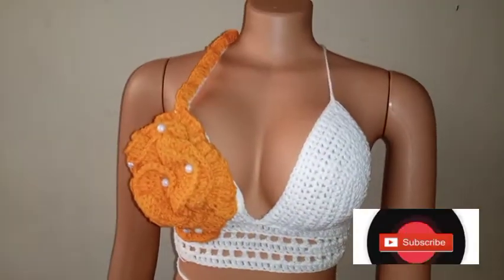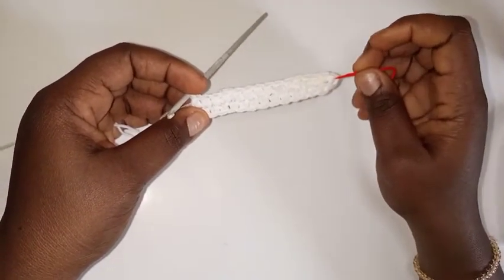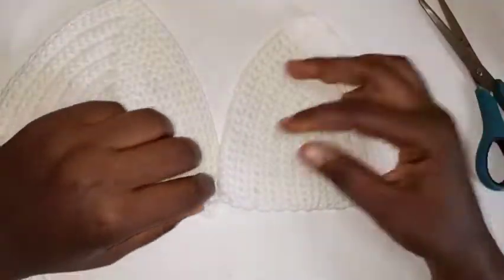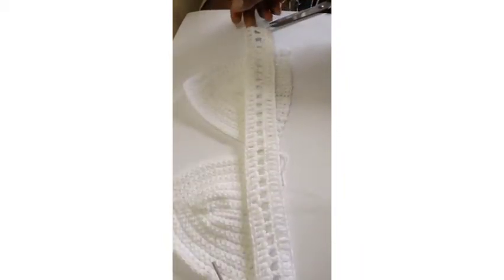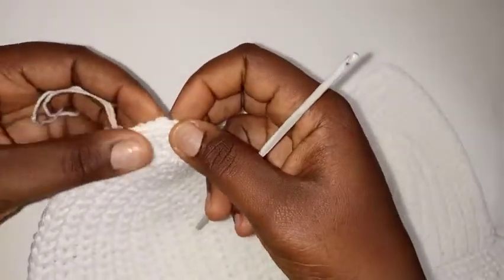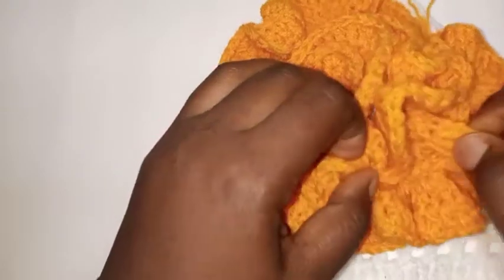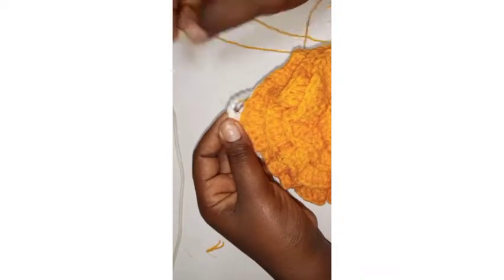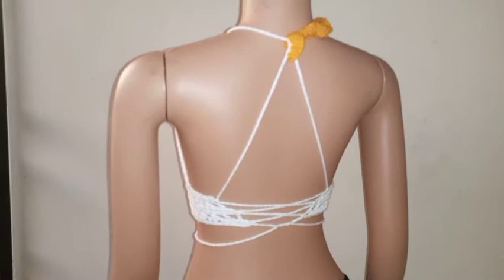CROCHET SUMMER FLOWER BRALETTE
material

3.5 hook
medium weight yarn
measuring tape
needle